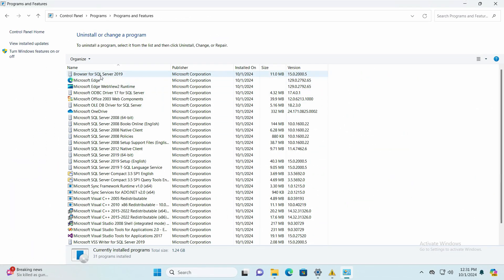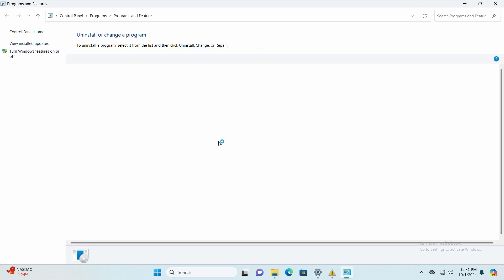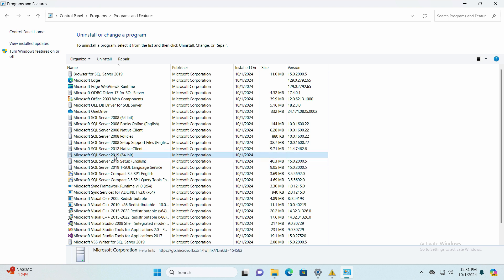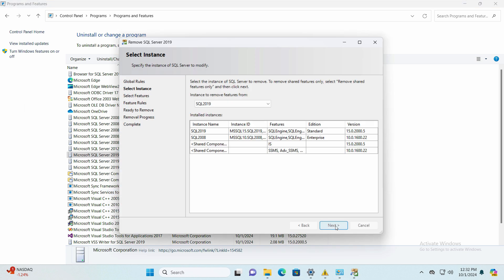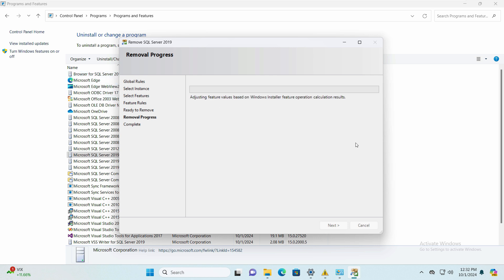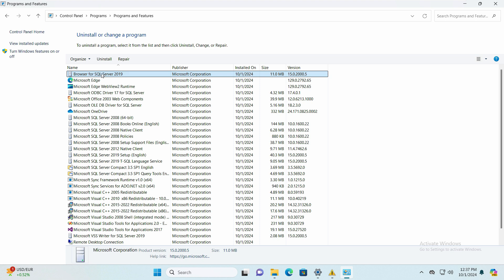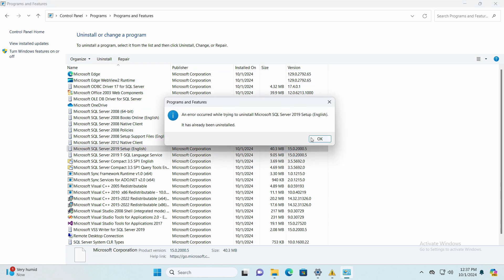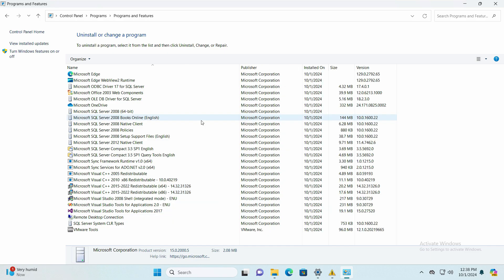How to Uninstall SQL Server 2019 Completely | Step by Step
Looking to uninstall SQL Server 2019 completely from your system? This step-by-step tutorial will guide you through the entire uninstallation process, ensuring that all SQL Server components are removed from your PC without leaving any remnants. Whether you're upgrading or removing SQL Server for good, this guide is designed to help you achieve a clean uninstall.

🔹 What You’ll Learn:
✅ How to uninstall SQL Server 2019 and remove all components
✅ Step-by-step guide for SQL Server uninstallation
✅ How to delete SQL Server databases and related files
✅ How to remove SQL Server Management Studio (SSMS)
✅ Troubleshooting issues during uninstallation

✔️ Detailed, easy-to-follow process for a complete SQL Server uninstallation
✔️ Avoid common errors during the uninstall process
✔️ Perfect for users upgrading or removing SQL Server 2019

💬 Have questions or issues? Drop them in the comments, and I’ll assist you!